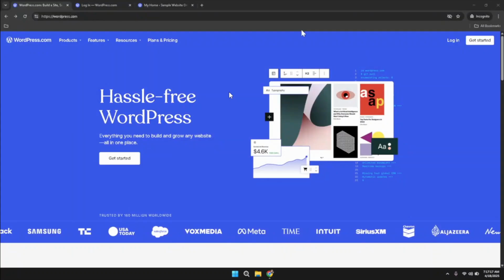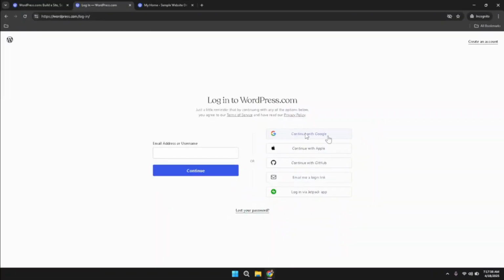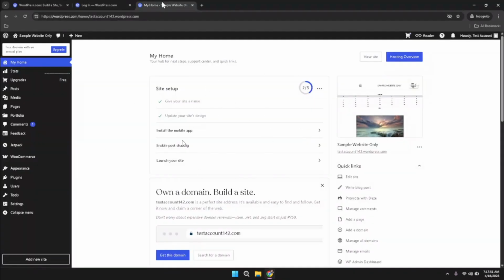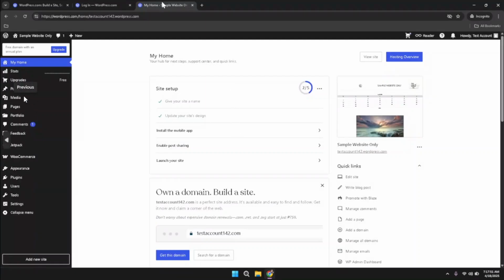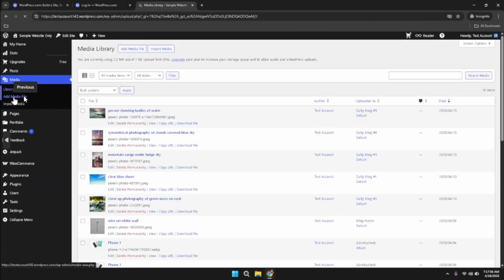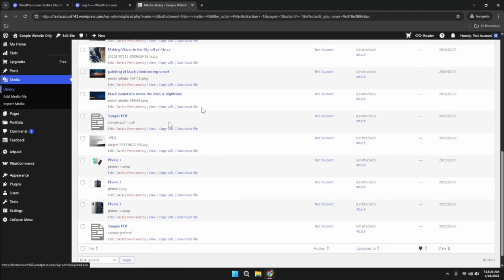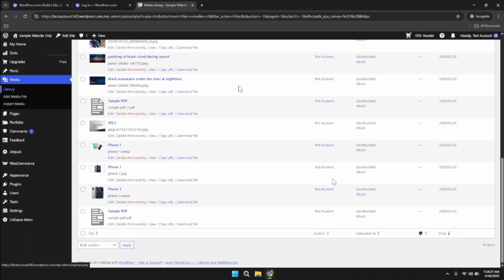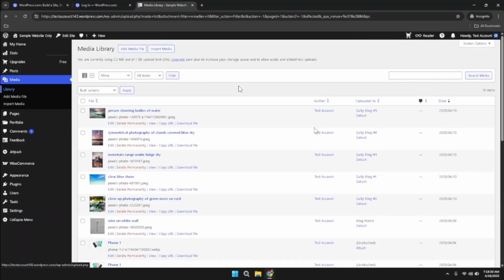How to Filter All My Media in Wordpress (Full 2026 Guide)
Filtering all your media in WordPress is easier than ever with this full 2026 guide. In this video, I’ll walk you through step-by-step instructions on how to manage, organize, and streamline your media library for faster access and a clutter-free dashboard. Whether you’re a beginner or an experienced user, this tutorial will help you keep everything in order.